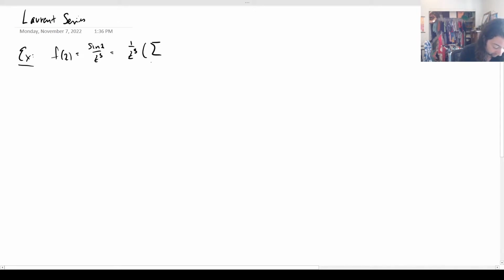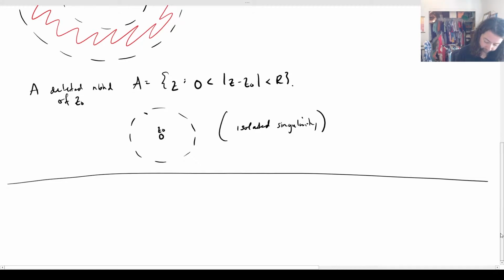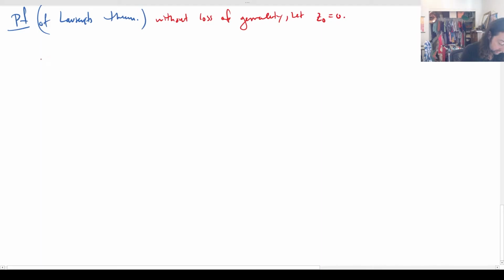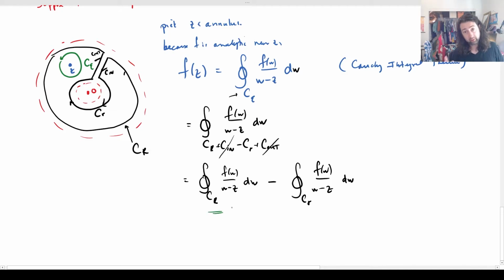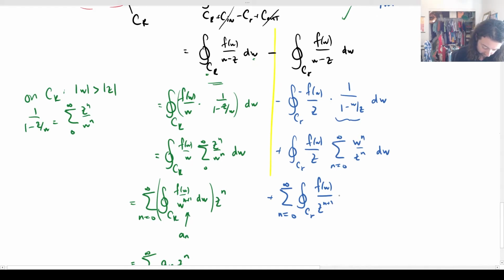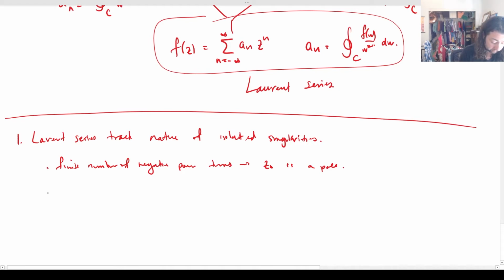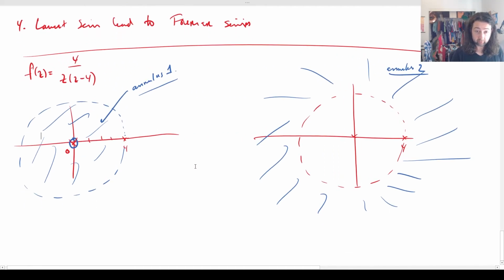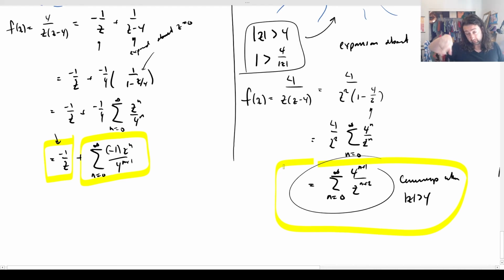Complex Analysis - Laurent Series (proof and example)